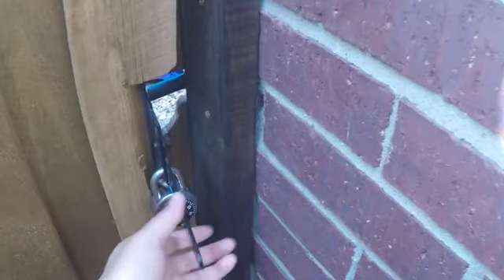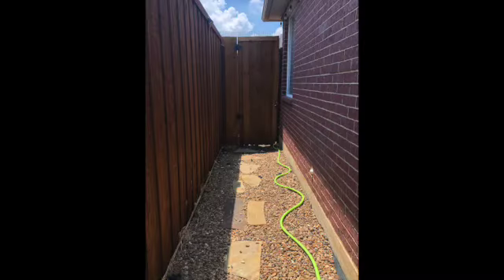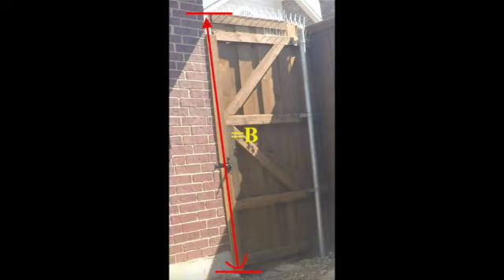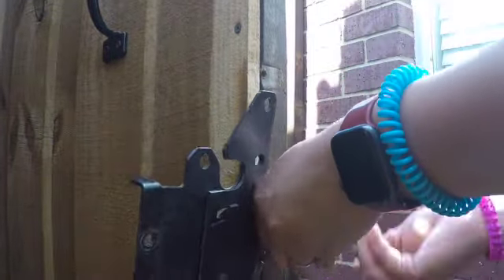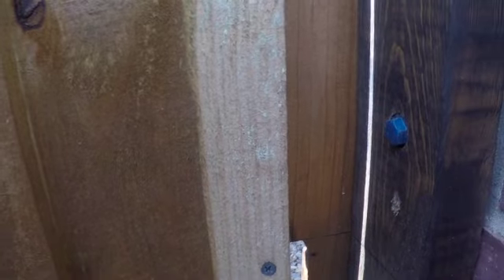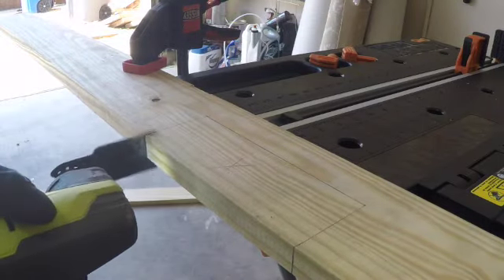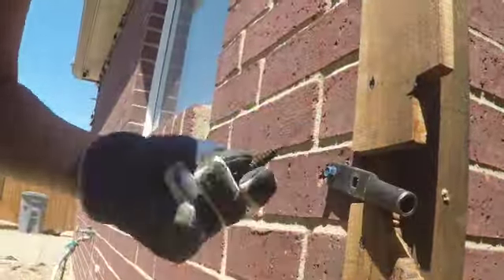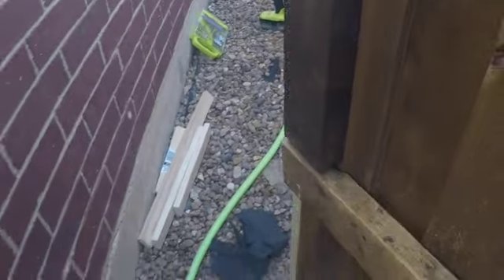How to make a gate combination lock accessible on both side of the gate ("two-way") under $30.00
How to make a combination gate lock accessible on both side of the gate.  AKA How to make a two-way combination gate lock.

Some items that you might need:
1. Two wooden boards (lumber). I used 2 pressure treated wood 1"x4"x8.' I got them from my local hardware store, Lowes, each were $5.68. I am not sure how much it cost in you area. You'll have to go and check.

2. Master combination lock

3. Screw Eyes. Here are the ones I got that fit my gate door and post:
The Home Depot: Everbilt 1/4"x2-1/2" Screw Eye
Lowes: National Hardware 1/4-in x 3-3/4-in Stainless Coarse Thread Eye Bolt (2-Count)

***BEFORE buying the screw eyes, CHECK your gate and post thickness and see if there is enough clearance for them to work otherwise get ones that will fit length wise, but make sure the eye hole fits almost snug around the master lock. I had 5/8" inner diameter of each screw eyes. Don't get too big of an eye hole type of screw, because once you lock it in place it will act as chain link rather a lock. Trust me, I've made the mistake already.

4. Pack of outdoor screws #10 - 1 1/2" for the lumbar and #8 - 3/4" screws for galvanize corners.  Make sure you get the right size for your gate door and post. Here is an assorted pack for a better deal than hardware store

5. I used 6, but all you need is at least 4 Galvanize corners from Lowes (Simpson Strong-Tie 1.548-in x 2.75-in x 2.048-in 18-Gauge Galvanized Steel Angle)

6. Extra lumbar for spacers if needed. You really only need at least two. One above the notch opening and one below it. Here is a link on Lowes

7. Liquid nail

1. Muti-tool Oscillating tool
2. Black and Decker 5-1/2" circular saw (you may not need this, you can get your hardware store to cut the lumber for you)
3. Angle ruler
4. Work bench
5. Clamps
6. Drill
7. Caulk gun
8. Two crayons

 I pray you have a good and productive day.